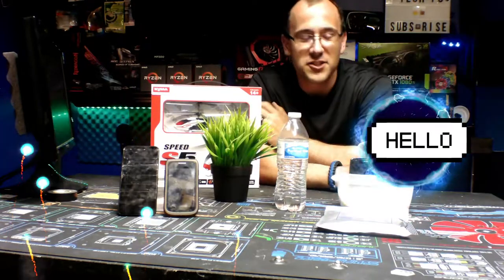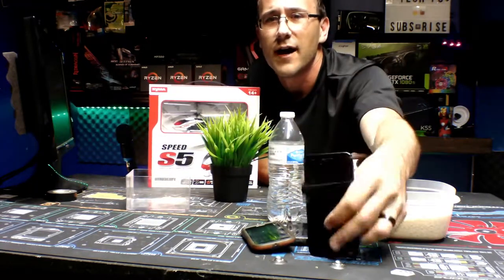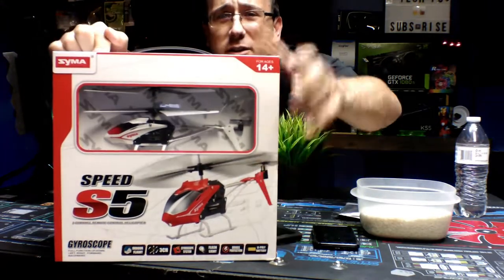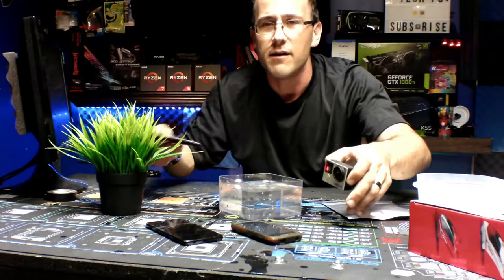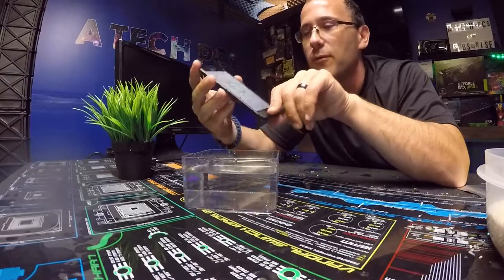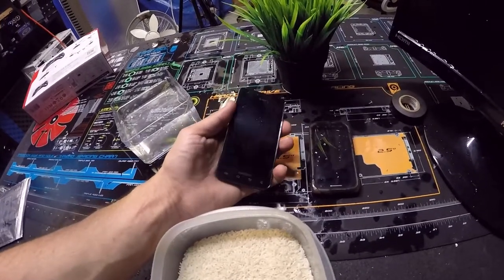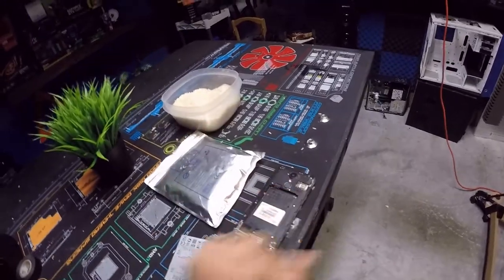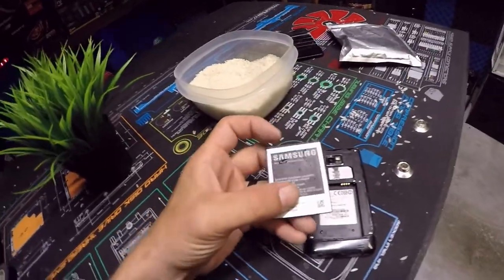Rice vs Water + 300 Sub GIVEAWAY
subscribers will rice fix a water damage phone?  lets find out.